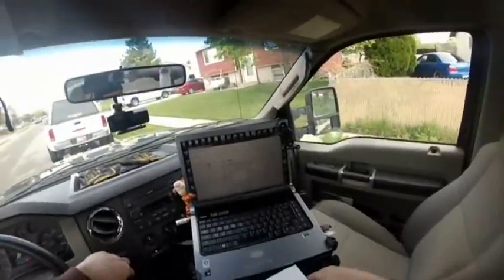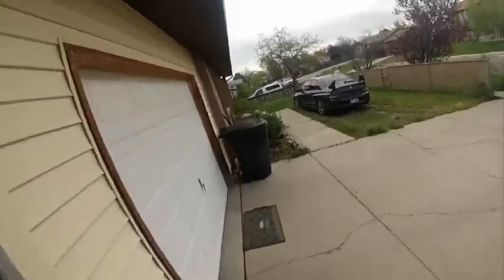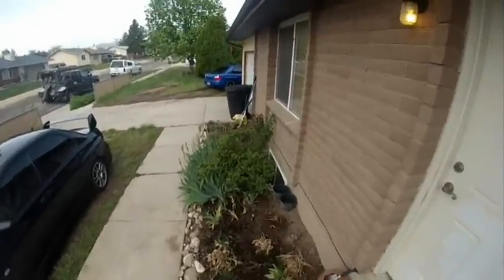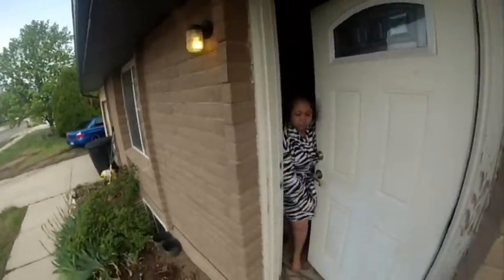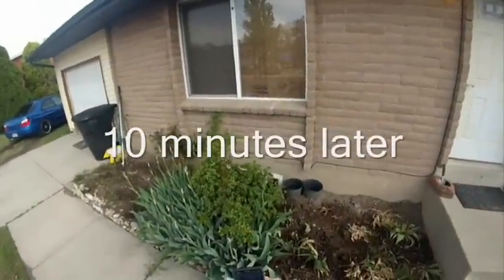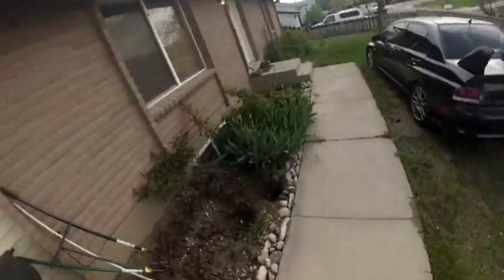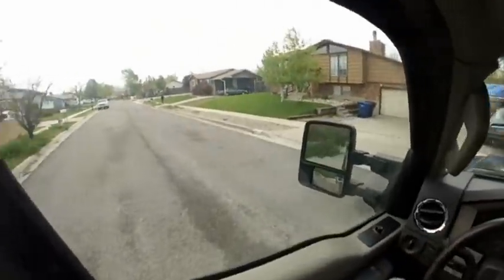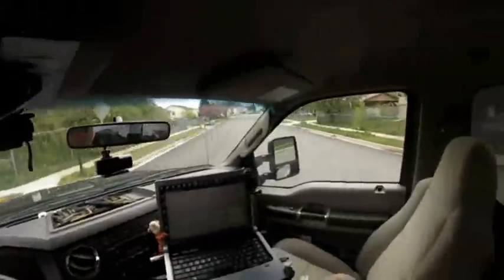Debtor Acts Like He Is Surrendering The Vehicle And Then Rabbits - 05/16/2014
In this episode we get to see how we deal with one of the more difficult and frustrating situation in repossession. The vehicle is free game so long as its not locked inside a garage or being driven by someone.

So as long as we can get to the vehicle and can keep them from jumping in it we are good to go. Well this video shows how things will usually end up when the vehicle IS in the garage and we cannot stop the debtor from operating the vehicle.

Come ride along with me and watch as I deal with another defaulted auto loan and get to see the very human choices other tend to make.